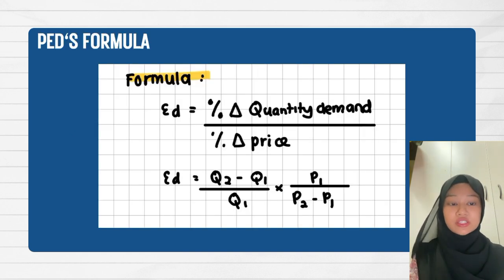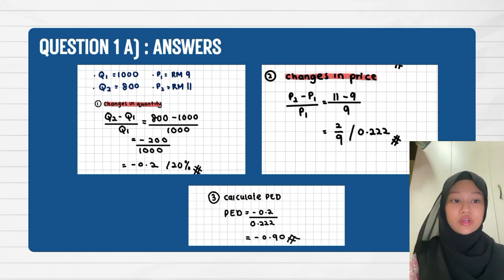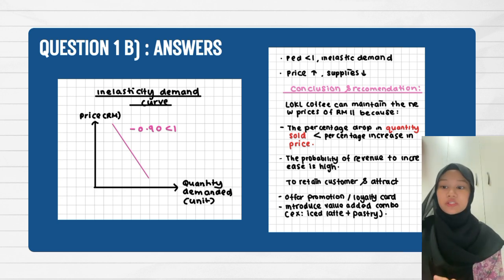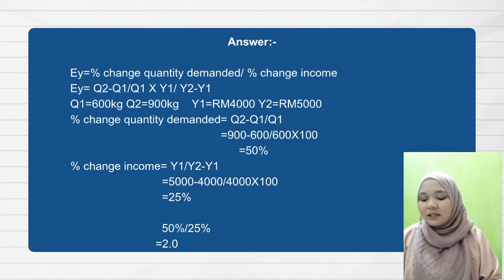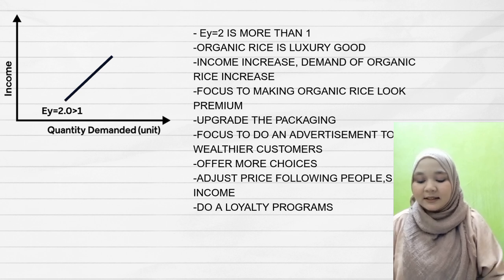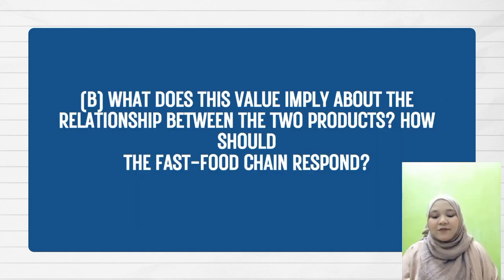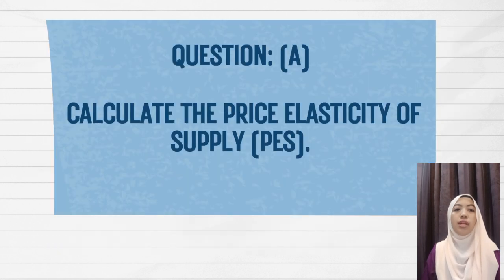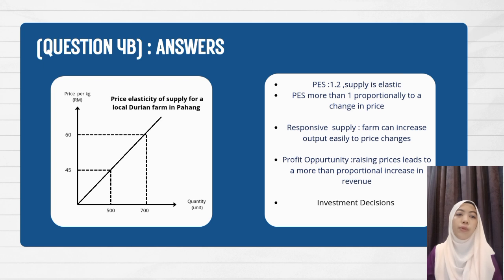PRESENTATION ABOUT ELASTICITY - BUSINESS ECONOMY (ECO1043)